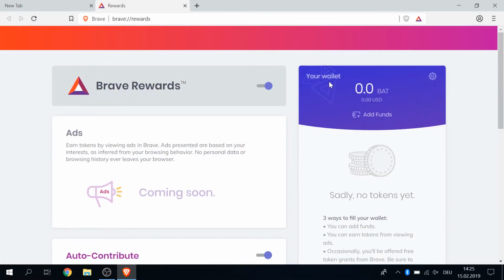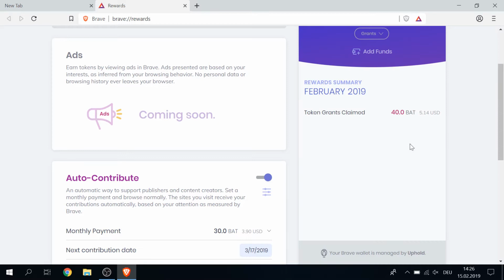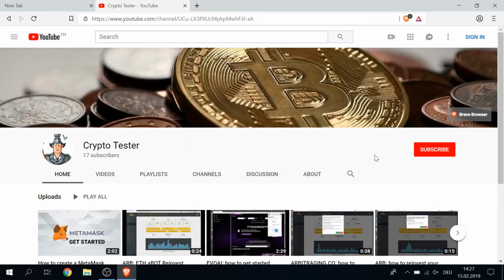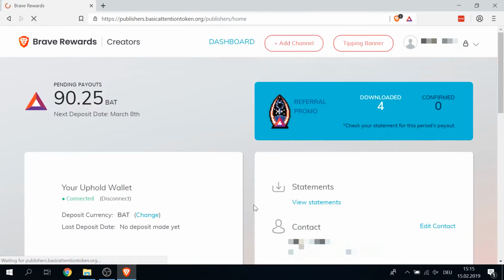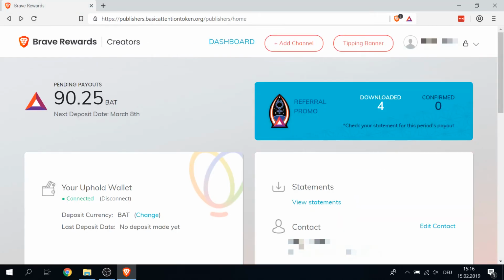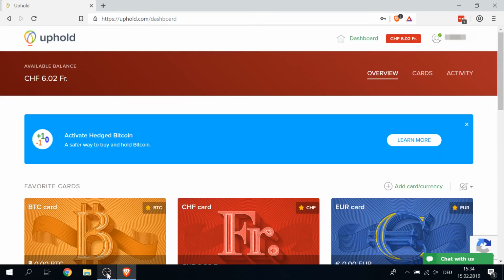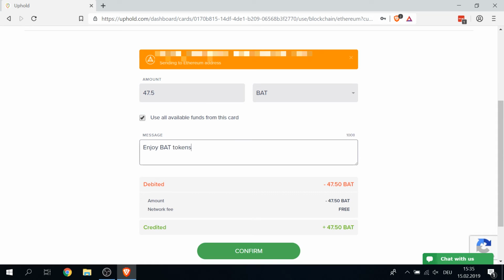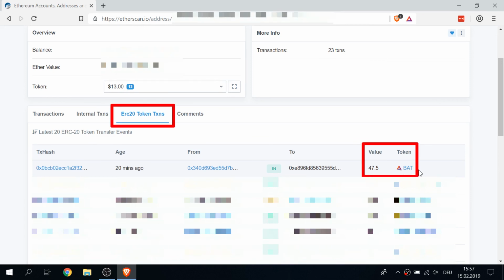Brave Rewards Introduction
Here you see how you can withdraw on uphold.com BAT tips sent to your youtube channel or website. Enjoy your free BATs!
►Are you a content creator? Create a publisher account & register your YT channel, website etc. to receive tips